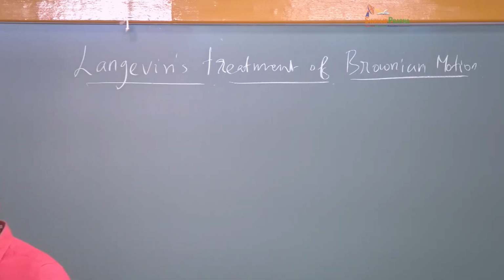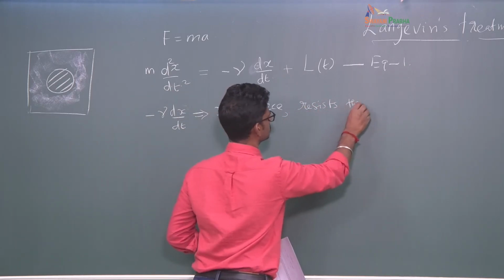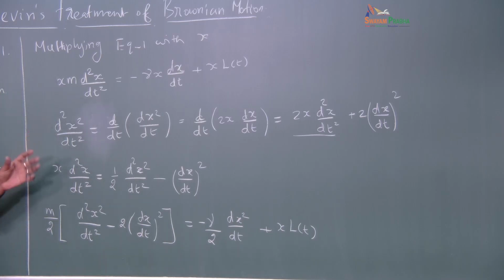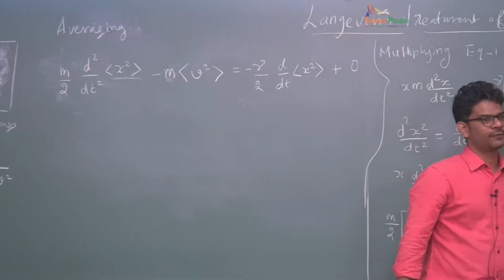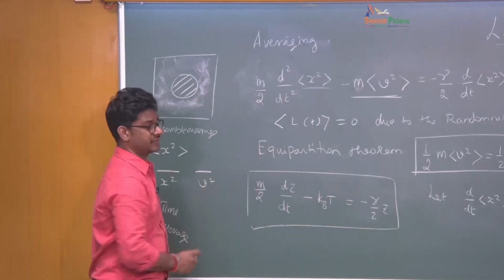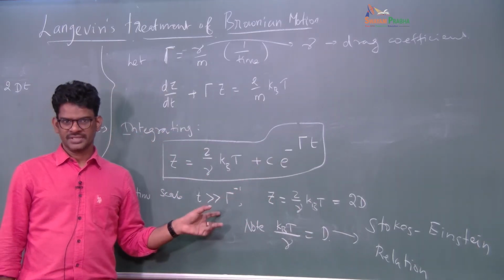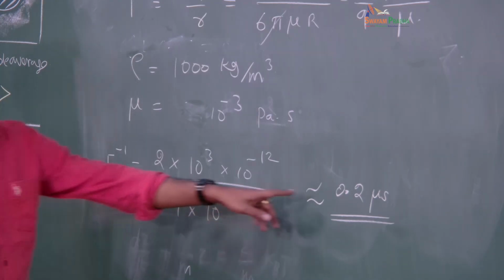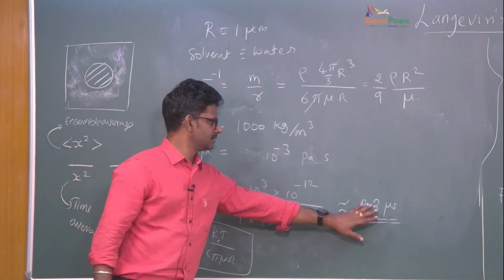Lec 07: Langevin Approach to Brownian Motion